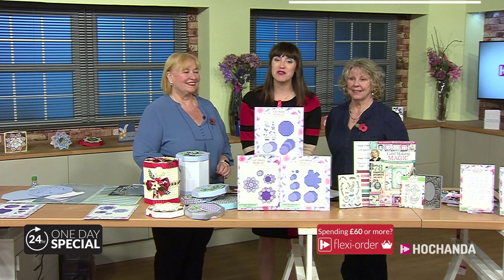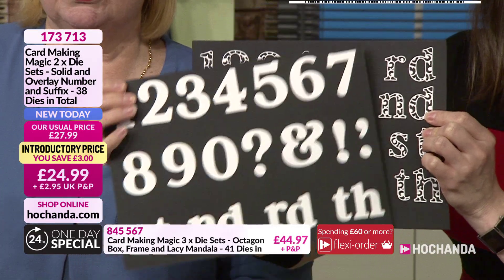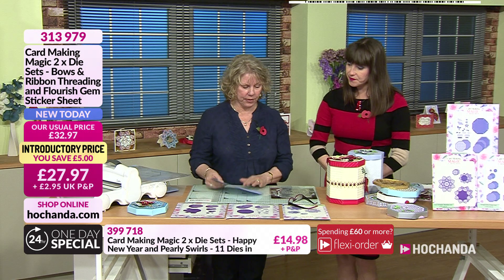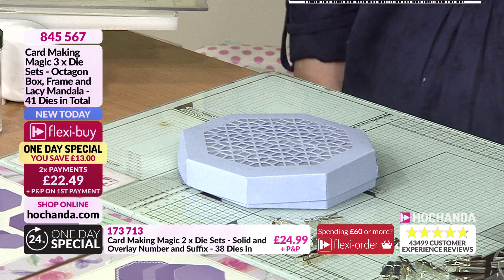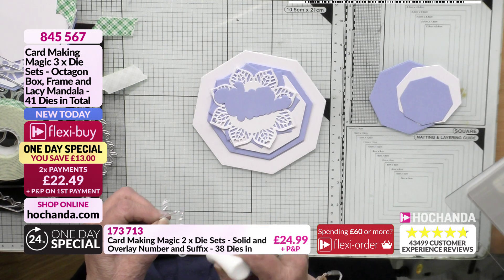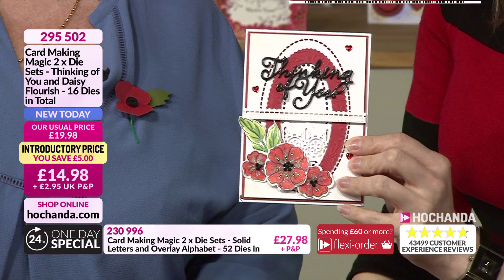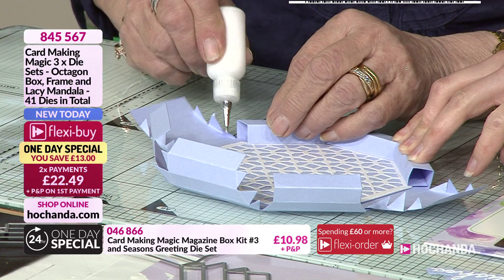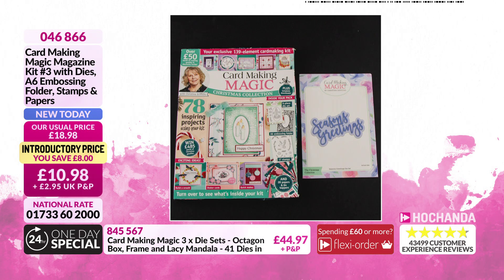Card Making Magic at Hochanda - The Home of Crafts, Hobbies and Arts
Join Christina and Ruth for a fabulous hour of Card Making Magic, as they bring you this amazing range of dies, embossing folders and more!

Hochanda is the home of the UK`s leading TV channel dedicated to Crafts, Hobbies and Arts. We offer the latest and best in craft and art supplies from leading brands including Claritystamp, Crafts Too, Heartfelt Creations and so many more.
Hochanda has everything you will need for your next craft, hobby or art project. We offer a variety of papercraft, sewing, jewellery, knitting, needlecraft, art supply, hobbies, home craft and other products that can make your next project as unique as you. In addition to offering affordable quality products, we are also proud to provide daily presentations on how to utilize and create many different arts and craft projects.
Are you a Freedom member? Hochanda Freedom is our exclusive club that gives you the freedom and access to some great benefits including unlimited standard delivery and exclusive member only discounts!